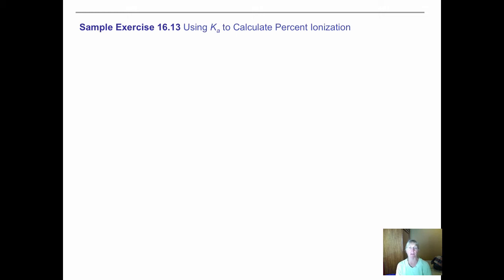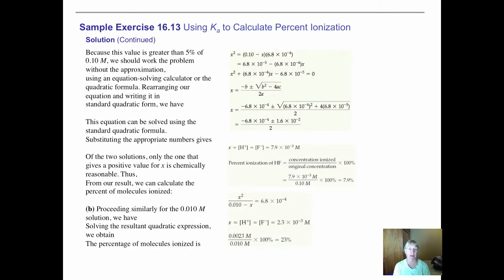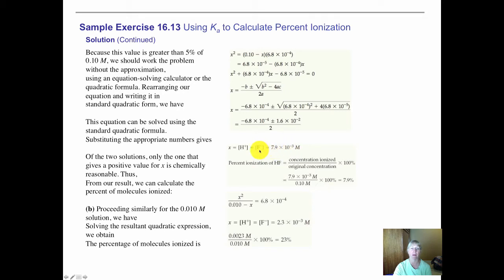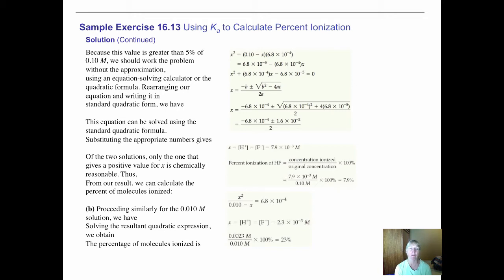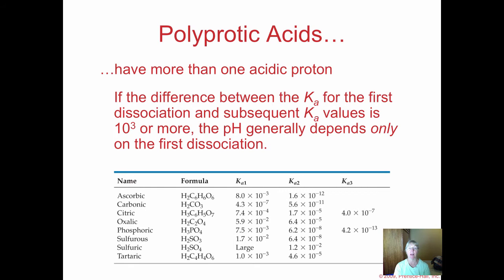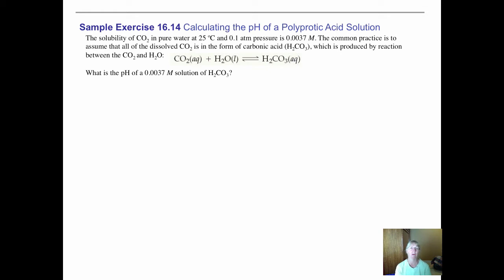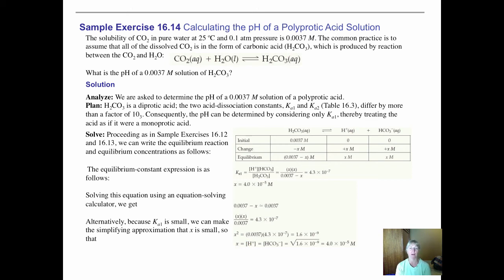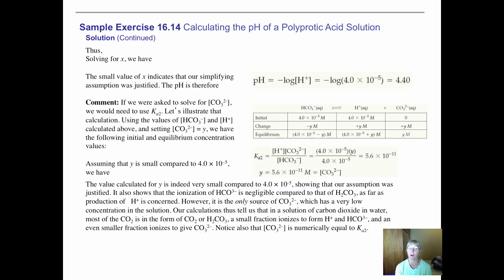APChemistry16.6Part2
This vodcatst shows how to use Ka to calculate percent ionization, and how to find pH of polyprotic acids

Table of Contents:

00:00 -
01:26 -
05:10 -
05:50 - Polyprotic Acids…
06:53 -
09:17 -
11:21 - Weak Bases